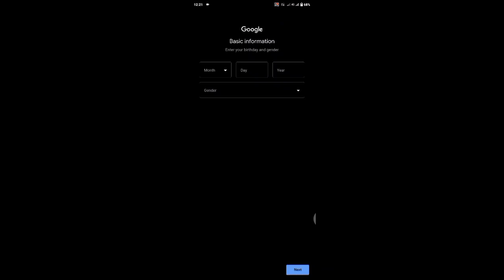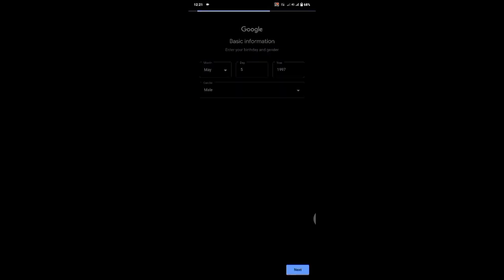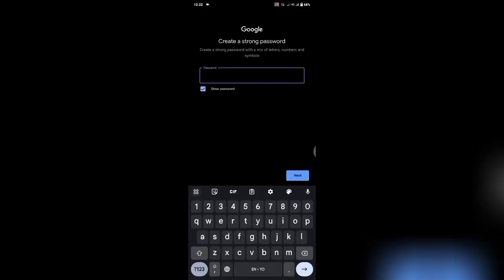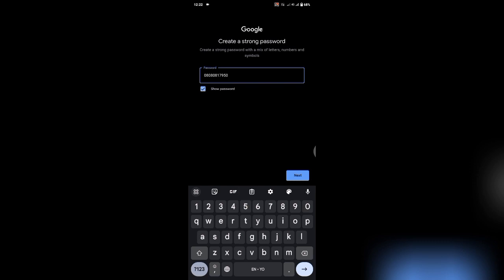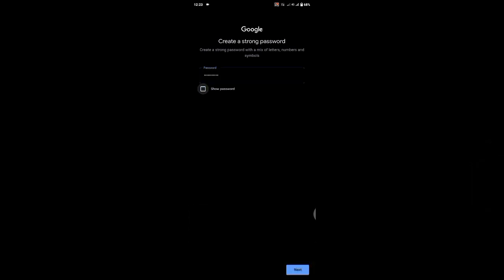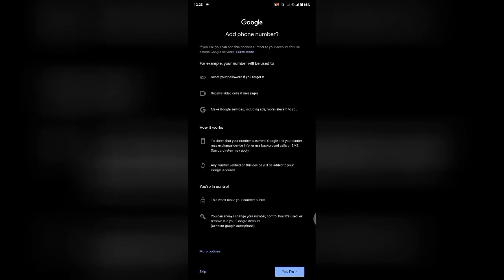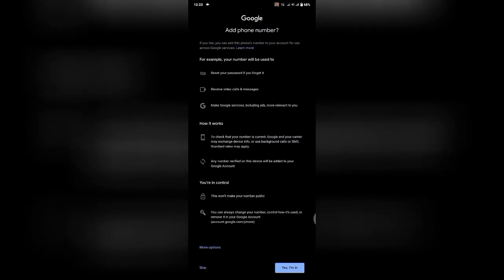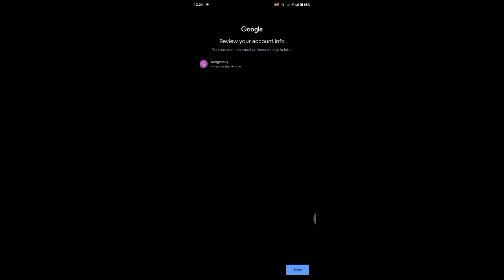how to create GMAIL ACCOUNT WITHOUT PHONE NUMBER VERIFICATION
How to create Gmail account without phone number verification, How to create Gmail account without phone number verification, How to create Gmail account without phone number verification.
Welcome to our exciting tutorial on creating a Gmail account hassle-free, without the need for a phone number! 🎉 Need a Gmail or Google account for emails, but worried about sharing your number? We've got you covered! 📧 In this video, you'll discover the secret to bypassing phone number verification and creating your account seamlessly. No more obstacles – Google grants you a golden opportunity! 🌟 Learn the step-by-step process and embrace your Gmail journey without phone number hassles. Click now and let's get started! 💪